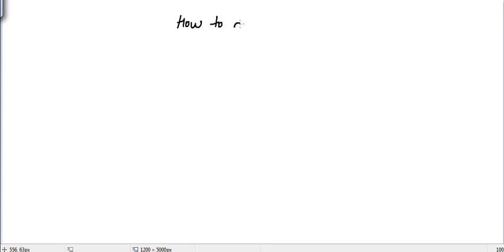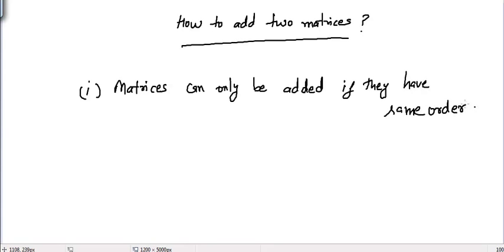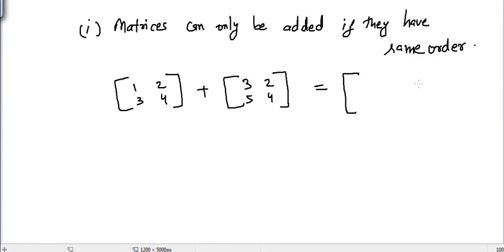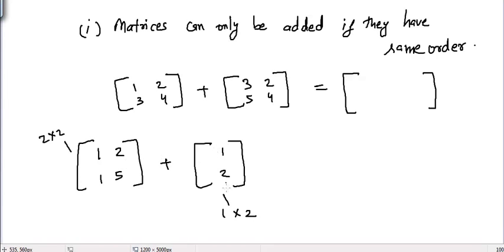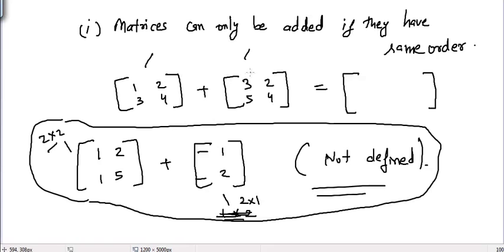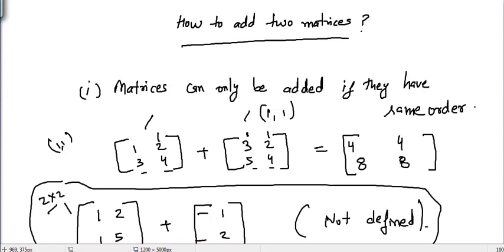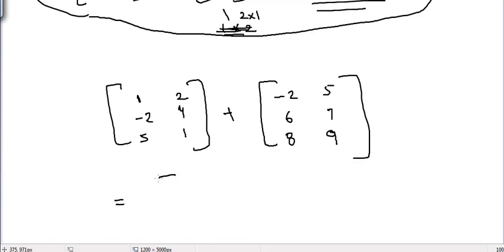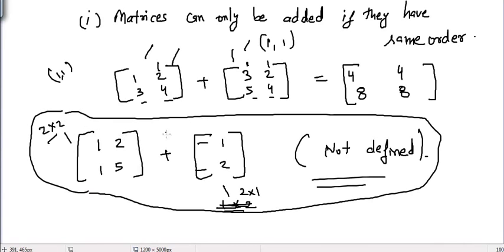How to add matrices?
To add matrices, we need to add corresponding elements of matrices. Matrices addition is not defined if the matrices are of different order.